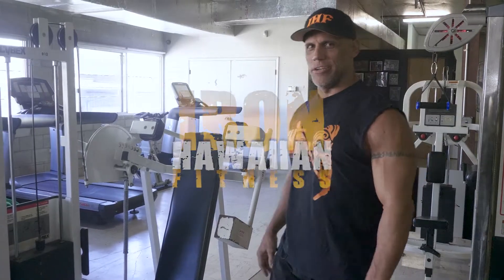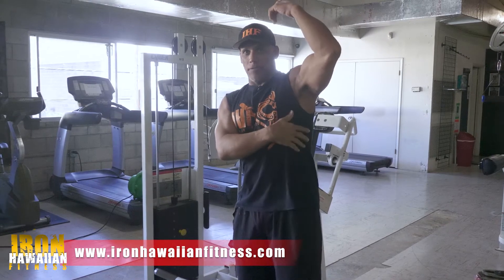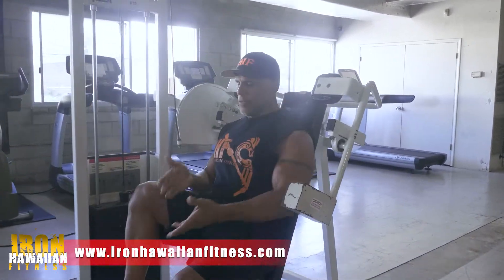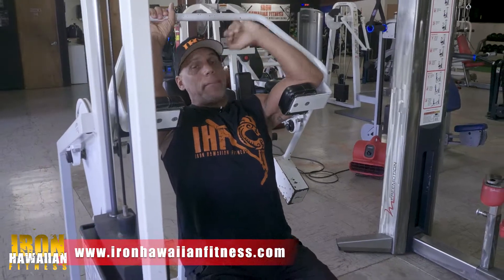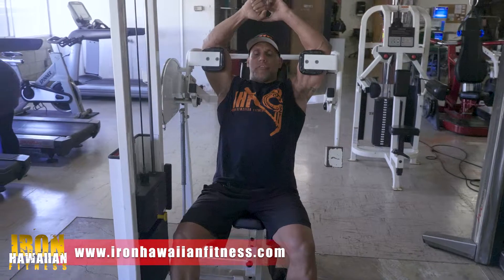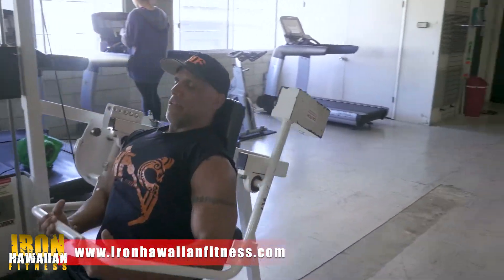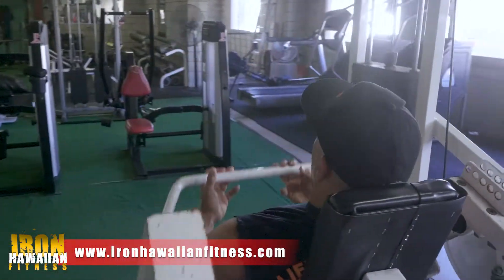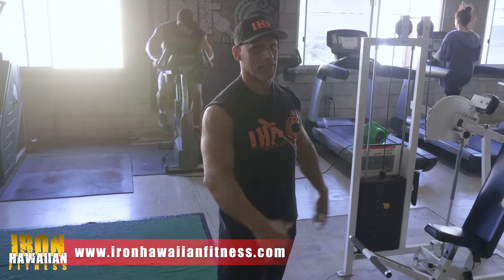IHF Gym Equipment Highlight 1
Come check us out in Hawaii! In this video, we show one of our pieces of equipment. We like showcasing some of our unique equipment. We're an old school gym and we've hand-selected each and every piece in the gym because THEY WORK!